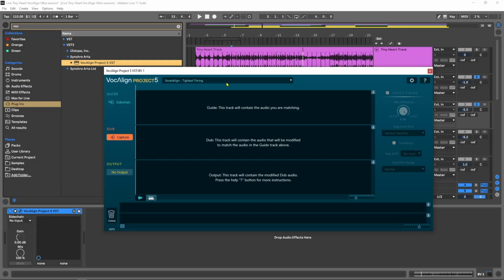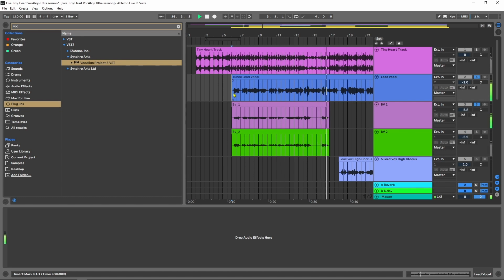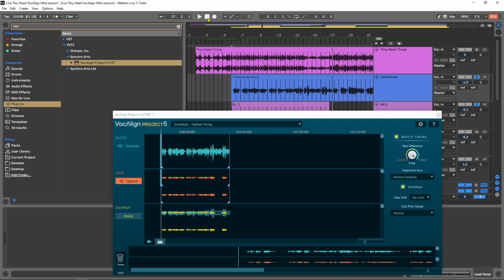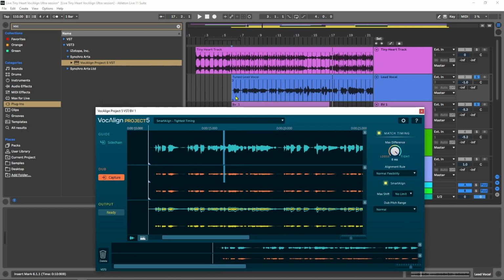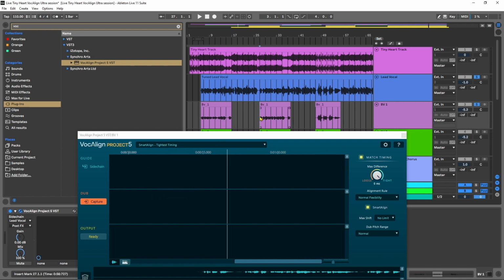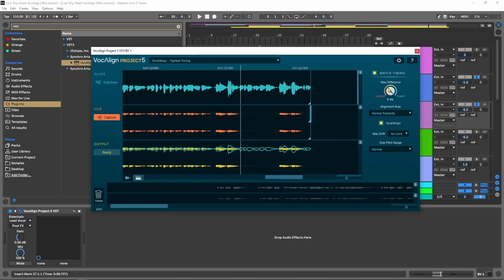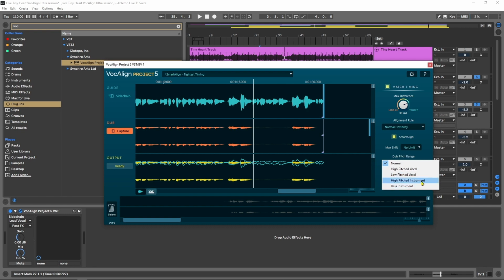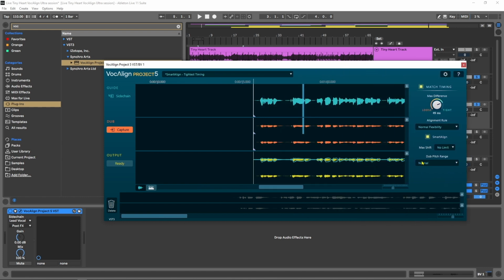What's New in VocAlign Project 5 by Synchro Arts | Sync Vocals in Seconds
In this video tutorial, Joshua Casper shows you what's new in VocAlign Project 5 VST Plugin by Synchro Arts and review the key features along the way.

Other VocAlign Videos

VocAlign Project 5 - The World's #1 Audio Alignment Plugin

The industry-standard plugin for aligning audio, VocAlign Project 5 takes two separate vocal performances and effortlessly aligns their timing in seconds. Don't waste your time manually tightening vocals, VocAlign saves hours of tedious editing so you can focus on what's important, being creative and hitting deadlines.

Get Tight Vocals Fast

Whatever the musical genre, VocAlign is the must-have plugin for working with stacked vocals, bringing your performances together so they sound clean and focused. Also if you’re working in audio post-production VocAlign is an essential tool for ADR, enabling dialogue to be instantly replaced.

Using VocAlign with your DAW is simple. Just capture a 'Guide' signal with the right timing, capture a 'Dub' signal to be aligned to the guide, VocAlign performs the alignment and a new aligned Dub is generated and returned to your DAW.

Latest Audio Alignment Technology

VocAlign Project 5 boasts Synchro Arts very latest alignment algorithms from their award-winning flagship software, Revoice Pro. This means you can align longer and more complex vocal sections in seconds with unprecedented accuracy and ease, potentially saving hours of your time that can be spent on more creative tasks.

Tightness Control

For complete creative freedom, VocAlign Project 5 features a new tightness control so you decide how much alignment you want to apply to your vocals. If super-tight isn’t sounding right, then just loosen the setting in VocAlign Project 5 and more of the original double or harmony performance will be retained for a more natural result.

SmartAlign

VocAlign Project 5 features an all-new SmartAlign control so you can line up your vocals, without having to do anything!

Alignment Presets

Not sure which alignment settings to use? That’s no problem, VocAlign Project 5 includes a variety of carefully designed and well labelled presets covering all the most common alignment scenarios, just make your choice and start aligning. You can also tweak and create your own presets which can be saved to use again in the future.

Enhanced Waveform Displays

To enable fast and easy visual inspection of alignment results, Synchro Arts has added a new display in VocAlign Project 5. The new waveform view shows your audio just how it would appear in your DAW and allows easy comparison between your guide and output signals.

Fully Resizable GUI

Synchro Arts understands your screen real estate is valuable so once you have decided on your settings, VocAlign Project 5 can be reduced to down to a compact size just showing the key controls for operation. With a completely resizable GUI, VocAlign Project 5 can be as big or as small as you need to be, depending on which controls you need to see.

Full ARA2 Integration With Compatible DAWs

ARA or Audio Random Access is a revolutionary audio plug-in extension that enables unprecedented instant communication between ARA-enabled plug-ins and DAWs. The huge time-saving benefit for VocAlign users is that real-time audio capture is no longer necessary as audio files can be instantly captured, updated and returned to your DAW.

Features
Instantly Match Timing of Two or More Signals.
Great for Vocals, Instruments and Sound Effects.
Includes the Revoice Pro Alignment Algorithm.
Tightness Control.
SmartAlign Intelligent Processing.
Align Mulitple Tracks (ARA2 Hosts Only).
Alignment Presets.
Enhanced Waveform Display.
Two activations are included with each license.
All iLok Copy Protection options supported (no iLok USB dongle needed).
Full ARA2 (Audio Random Access) support for enhanced workflow with compatible DAWs.